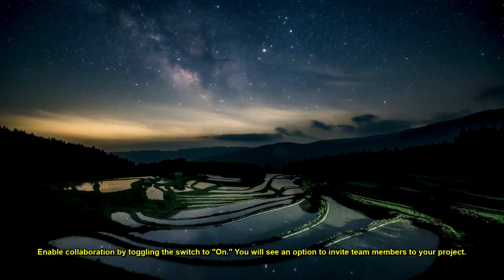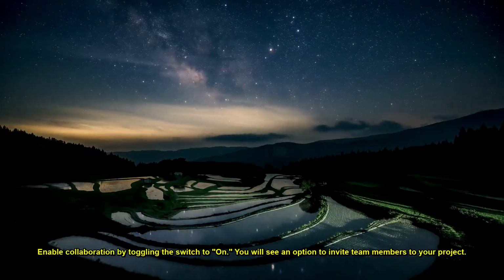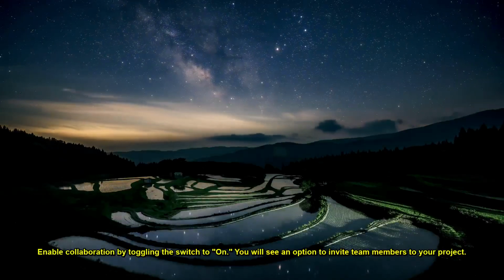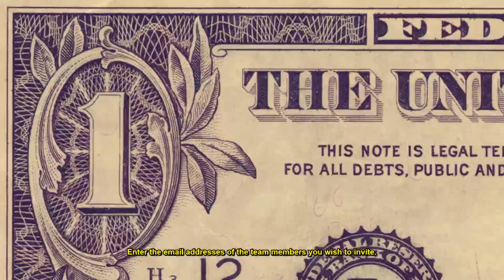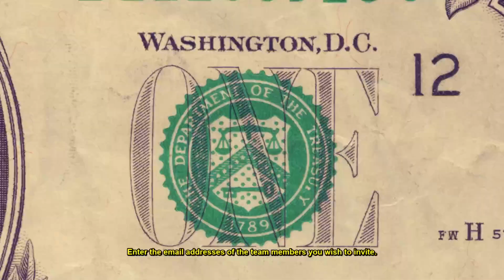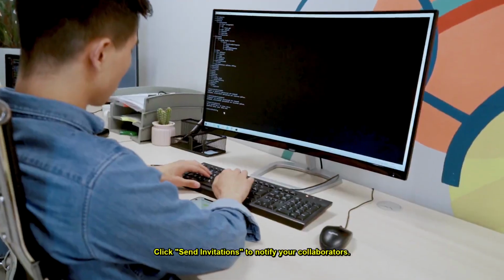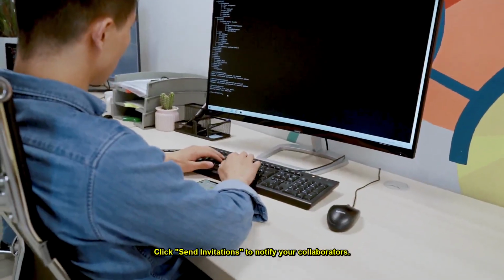How to connect Blackmagic Cloud to DaVinci Resolve collaboration - Full Guide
Unlock the power of collaboration with our comprehensive guide on connecting Blackmagic Cloud to DaVinci Resolve! In this video, we walk you through every step, from account setup to seamless project sharing, ensuring your team can work together efficiently no matter where they're located. Whether you're a seasoned editor or just starting out, this tutorial will help you maximize your productivity and enhance your workflow.